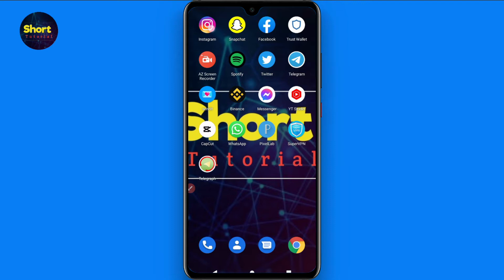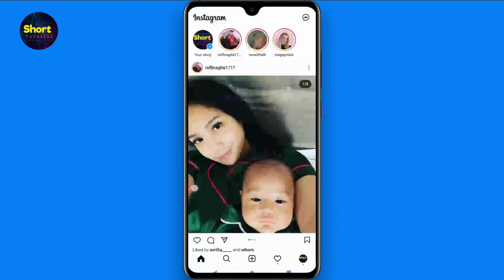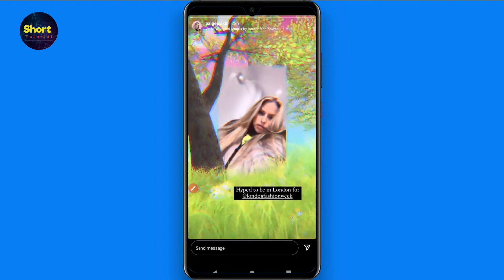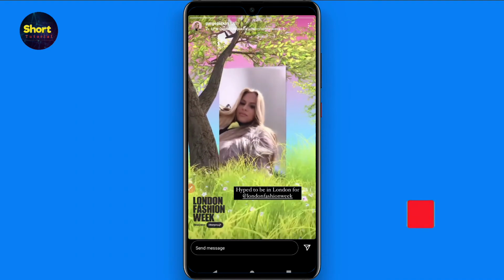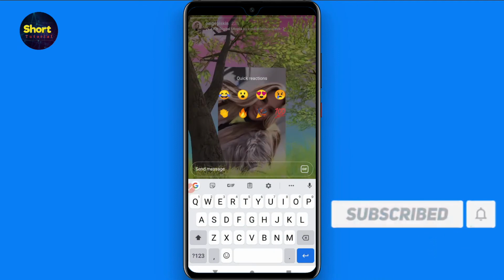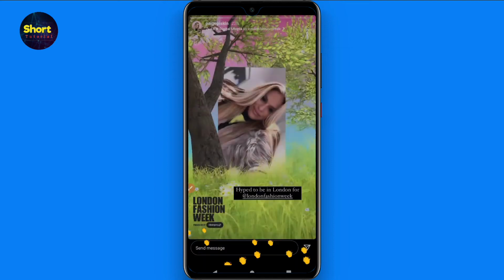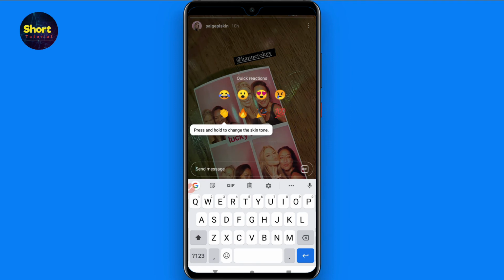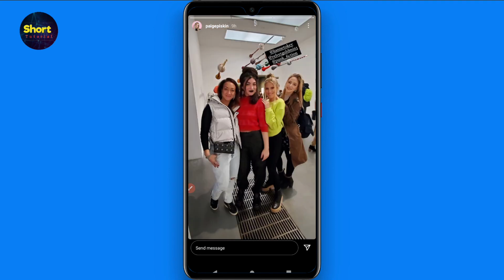How to like a story on Instagram (Easy Method)